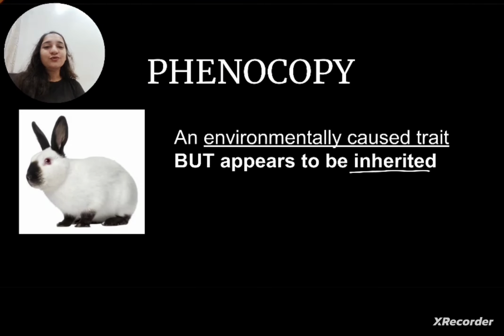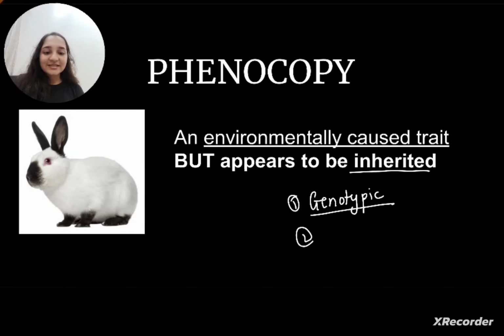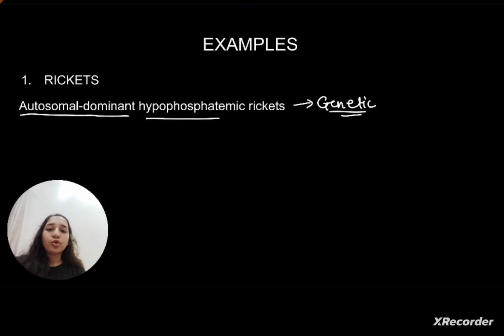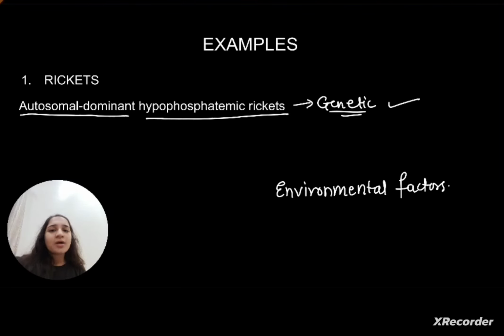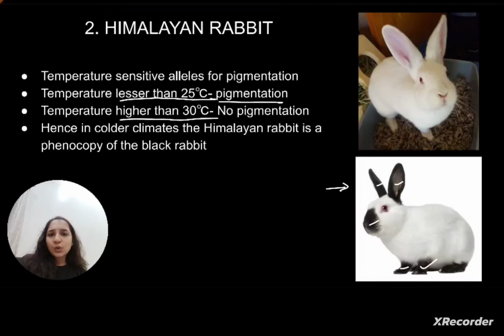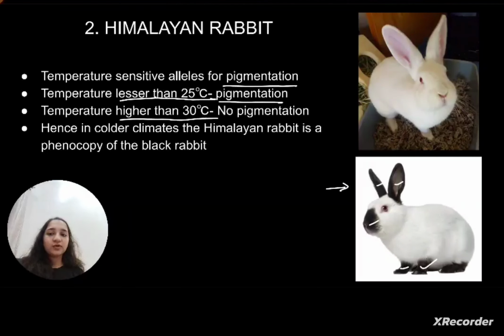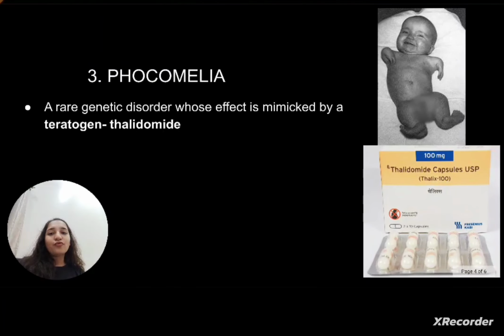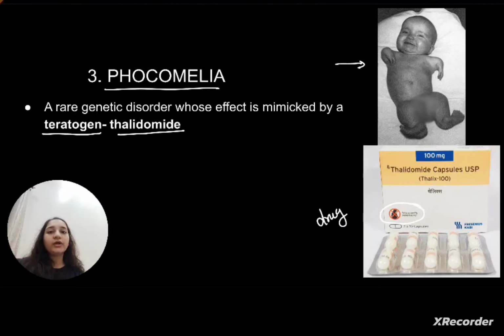PHENOCOPY _ GENETICS _ CSIR NET _